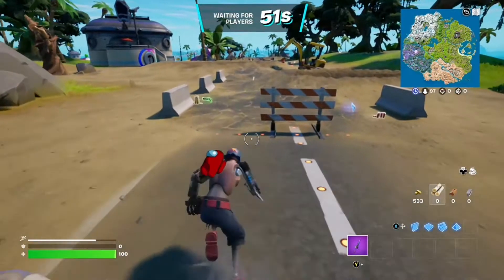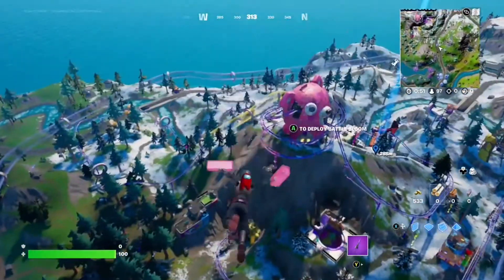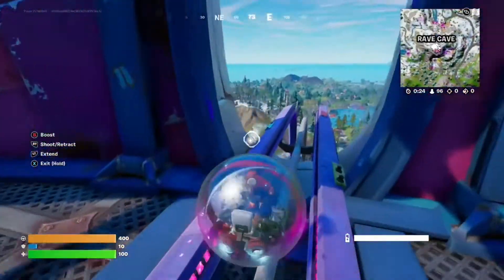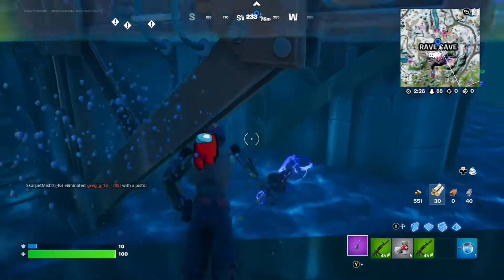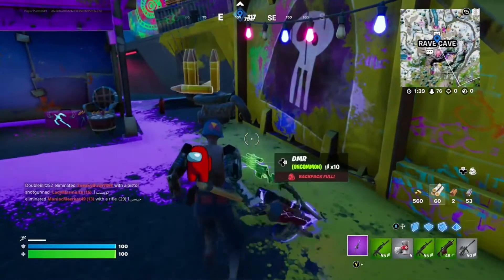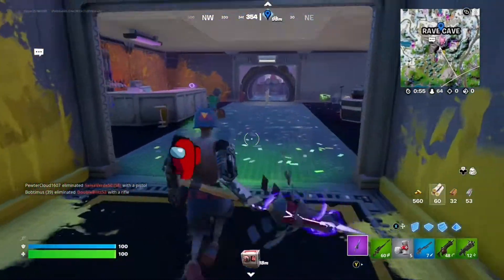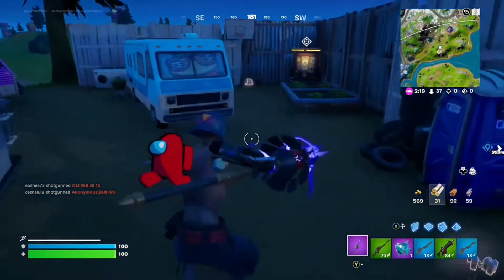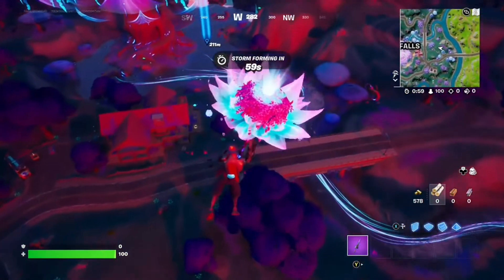Completing quests in Fortnite chapter 3 season 3